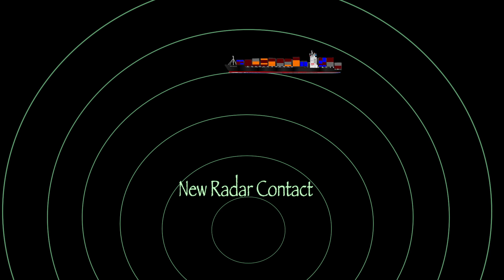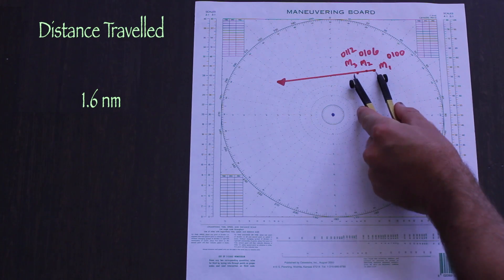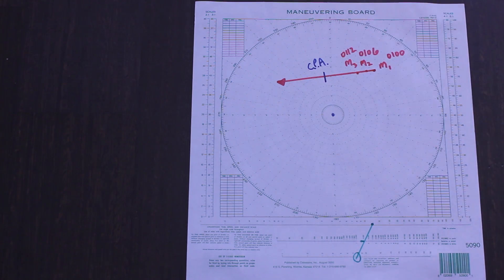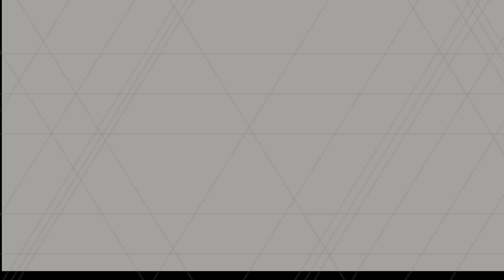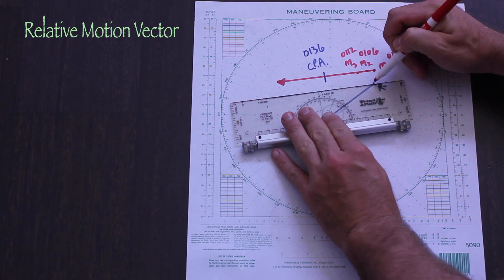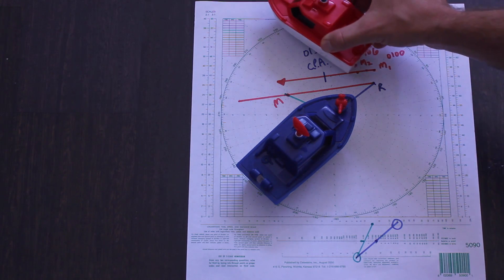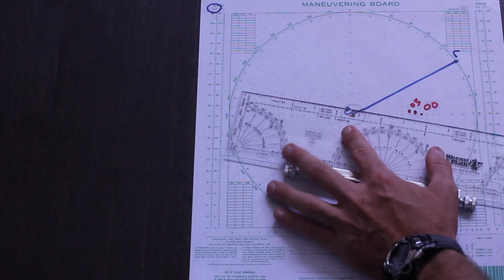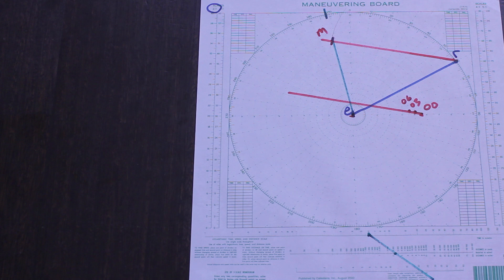Fundamentals of the Maneuvering Board (Part 2 - Single Contact Calculations)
Part 2 of "Fundamentals of the Maneuvering Board" has us taking a look at calculating the time, bearing and range to CPA, or the closest point of approach of a radar contact.  From there, we learn how to calculate the contact's true course and speed using vector math.